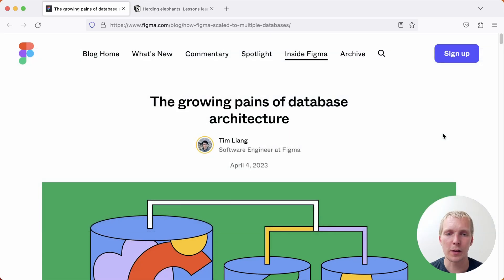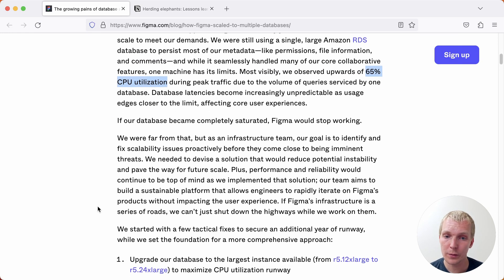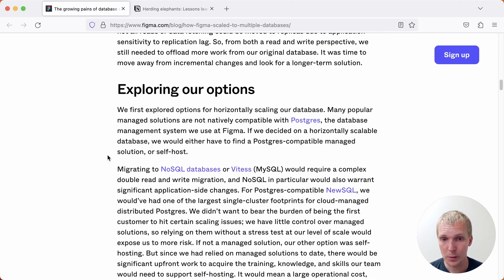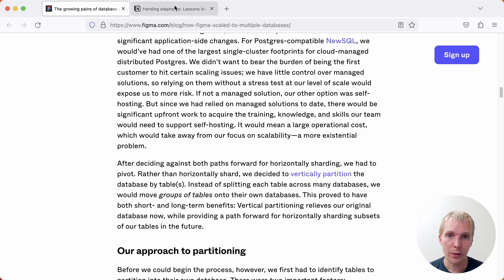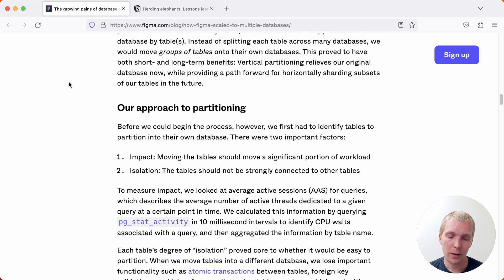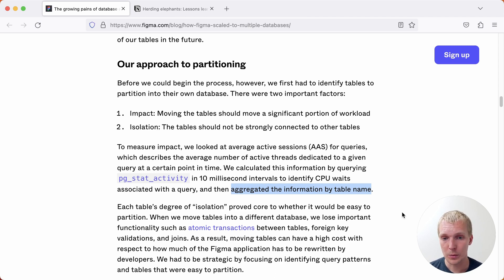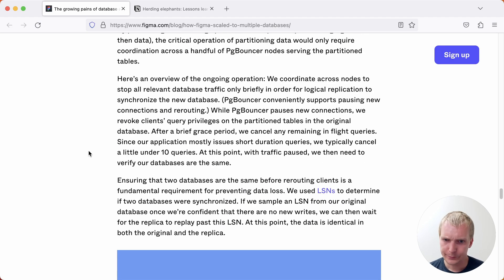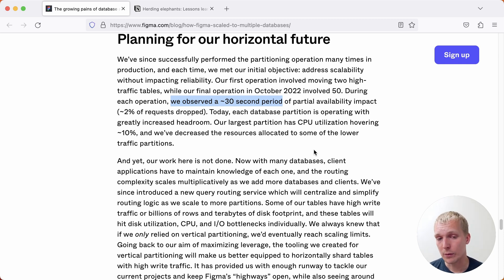How Figma and Notion scaled Postgres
In episode 71 of “5mins of Postgres” we're going to talk about the growing pains of database architecture at Figma as well as alternate architectures, such as the sharding architecture chosen by Notion.

*The growing pains of database architecture - by Tim Lian from Figma*

*Herding elephants: Lessons learned from sharding Postgres at Notion - by Garrett Fidalgo*

*5mins of Postgres E37: New in Postgres 15: Logical replication column filters & database-wide ICU collations*

*5mins of Postgres E43: Logical replication in Postgres 15 & why the REPLICA IDENTITY matters*